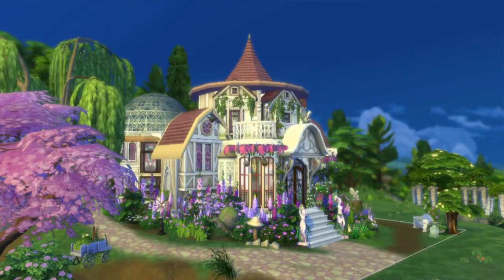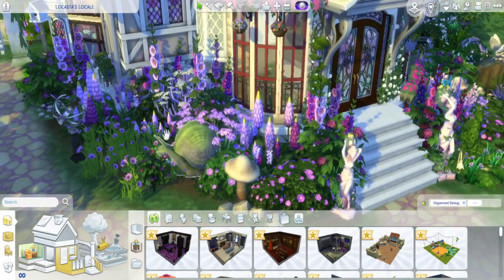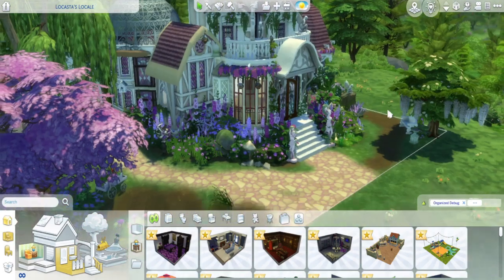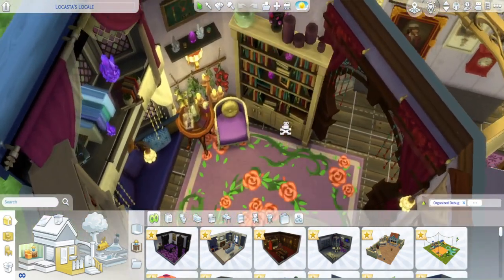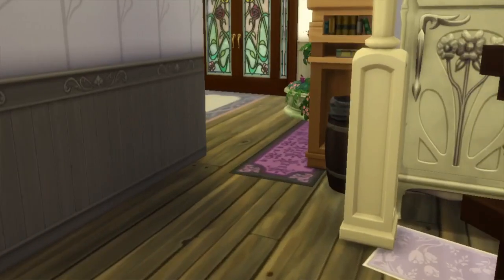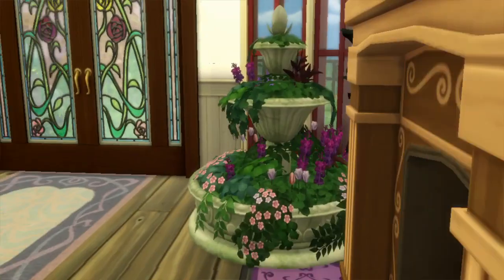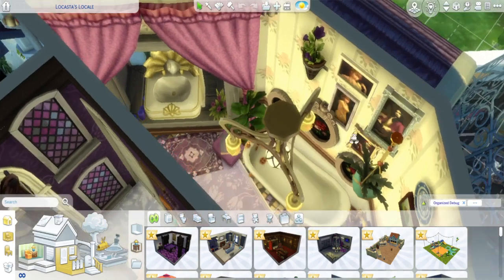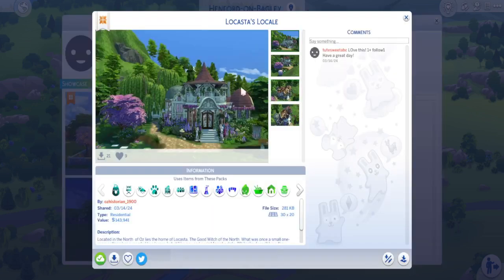Good Witch of the North's Cottage - Locasta's Locale - Sims 4 Wizard of Oz Speed Build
Here's another installment (this time a build tour as opposed to a build video) in my Witches of Oz series- this time around it's the Good Witch of the North, Locasta (yes, not Glinda!) - in the books, Glinda is actually the witch of the South!

Locasta is a pretty mysteriously lady - she only makes a few appearances in the original lore. The Northern Country of Oz (Gillikin Country) has its patron color as purple, so this build is full of purple flowers, furniture, you name it!
I like to imagine that she has grown both her gardens and her home through magic in a haphazard and whimsical way.